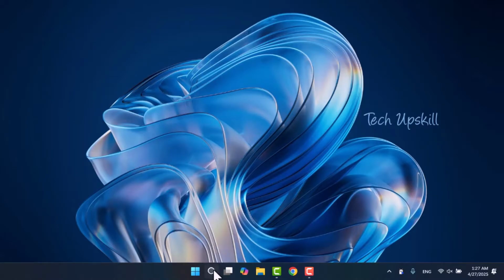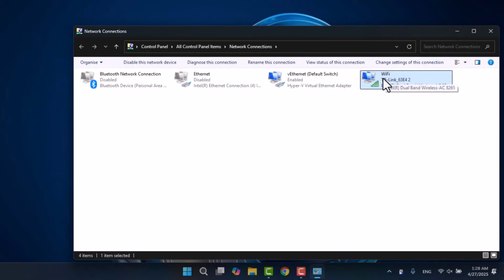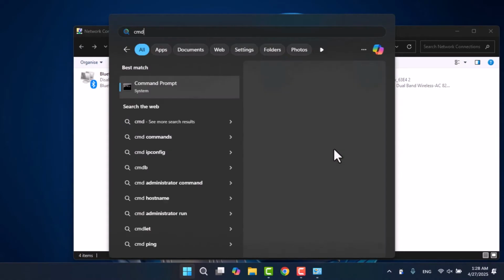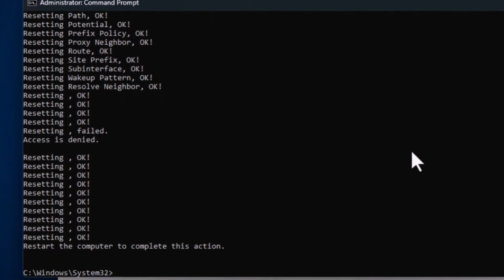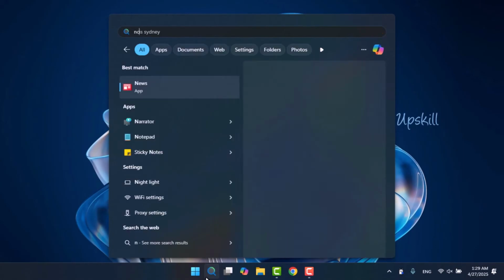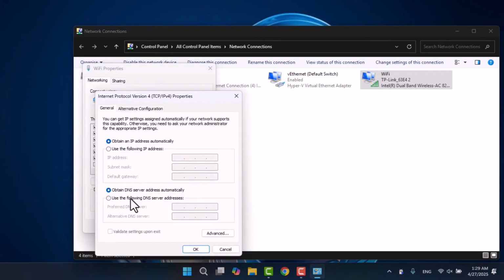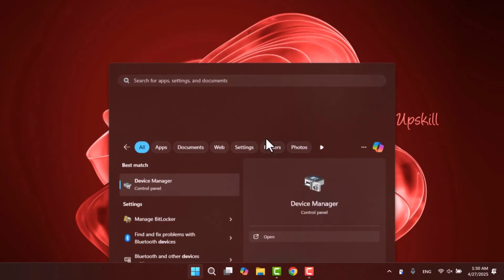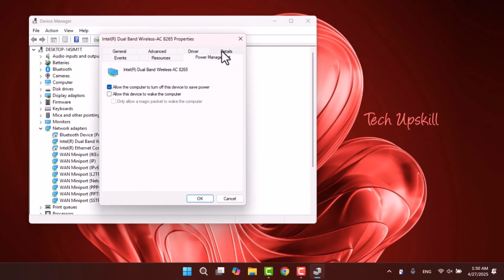Fix Default Gateway Not Available ✅ How to Fix No Default Gateway Windows 11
Learn how to fix the 'Default Gateway is Not Available' issue on Windows 10 and 11 with simple troubleshooting methods. Watch now for easy solutions!

⌘ ipconfig /flushdns

⏱️ Timestamps ⏱️
00:00 Intro
00:17 Method 1
00:50 Method 2
01:25 Method 3
01:56 Method 4